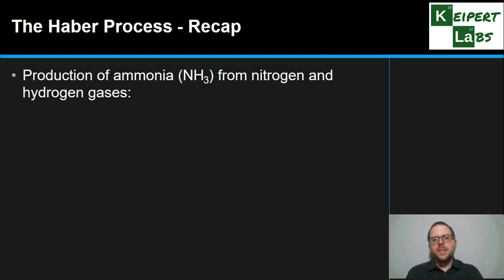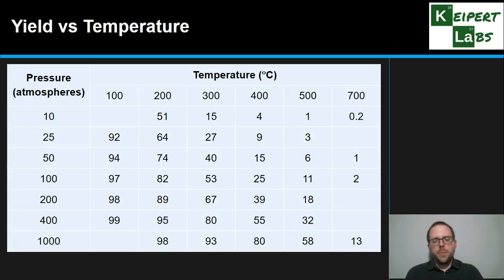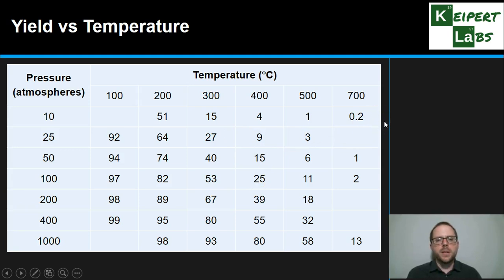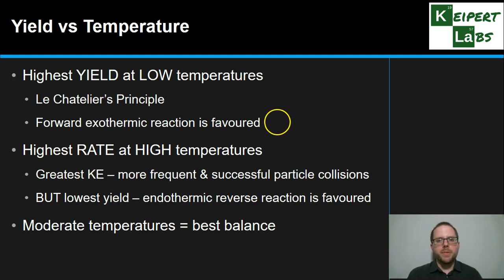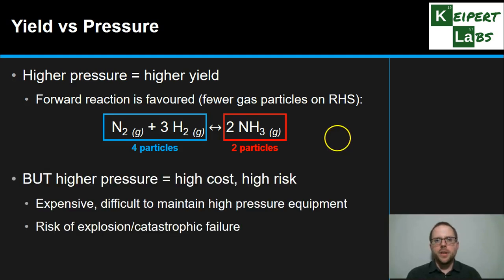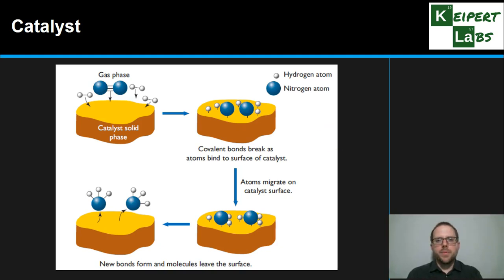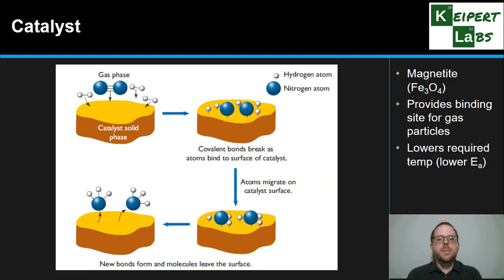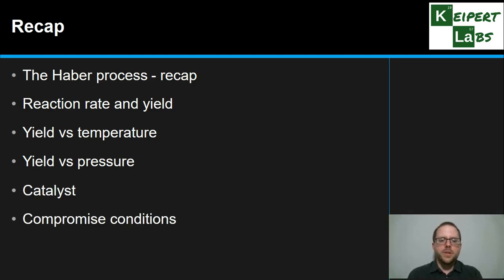Equilibrium and the Haber Process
In this episode of Keipert Labs, we look at the factors that affect the equilibrium involved in the Haber process. We'll look at how we strike the balance between reaction rate and yield in relation to temperature and pressure of the system. We'll also see how the use of a catalyst allows us to increase the effectiveness of the process. Tune in to find out more!